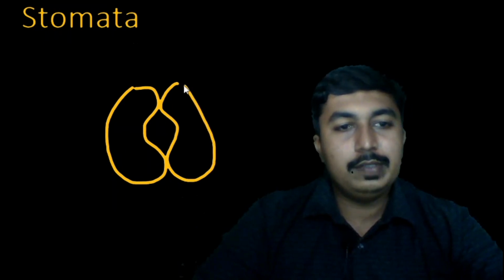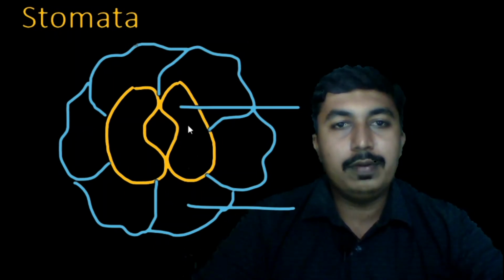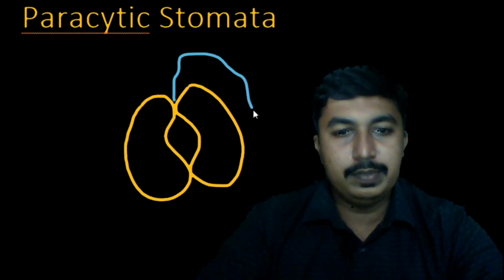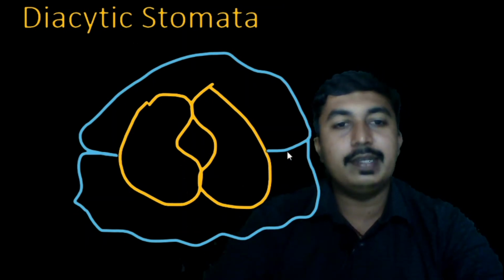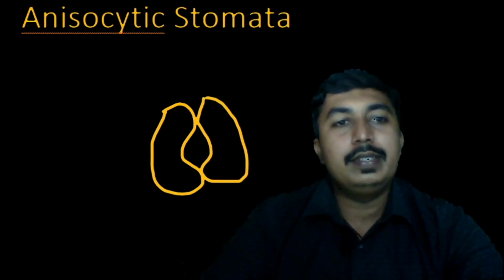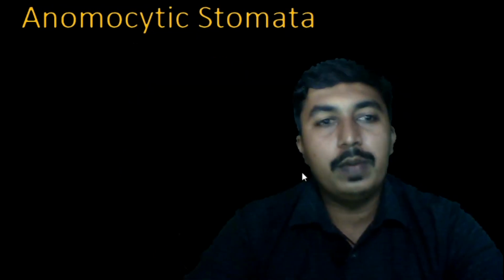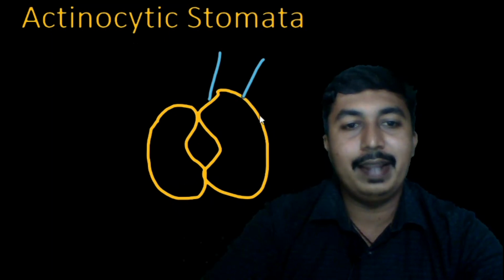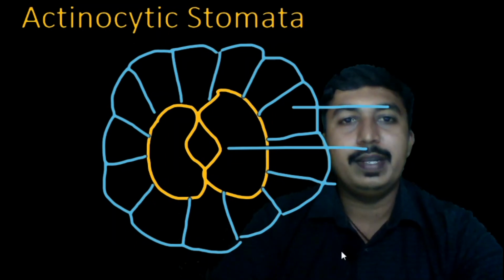Study of Stomata: GPAT Preparation: Pharmacognosy: Glass board using OBS studio.